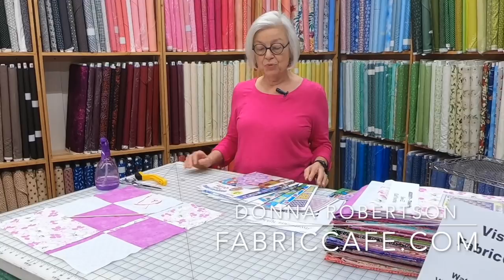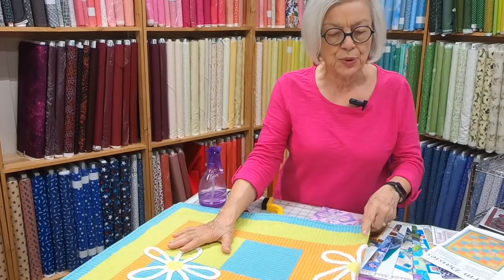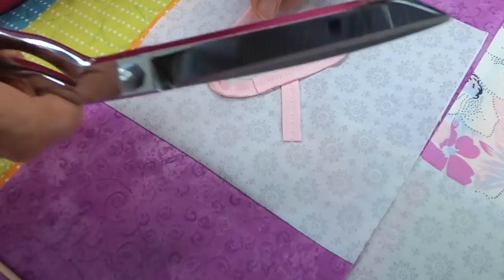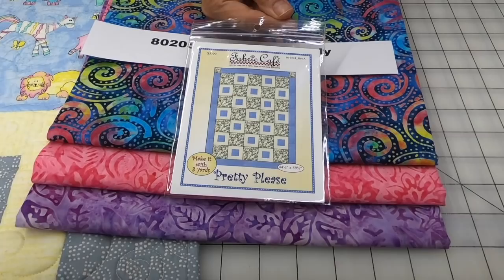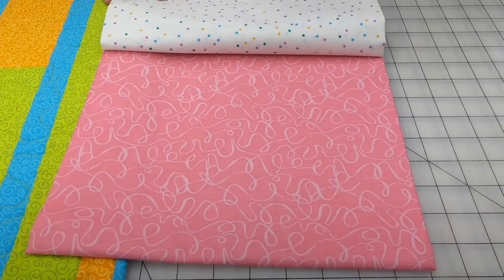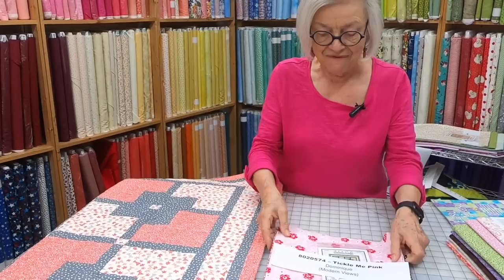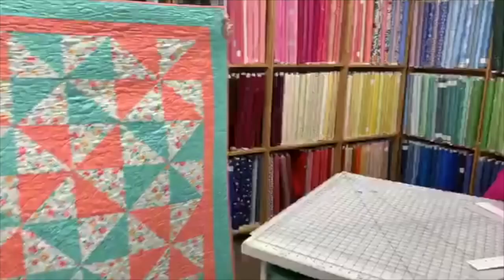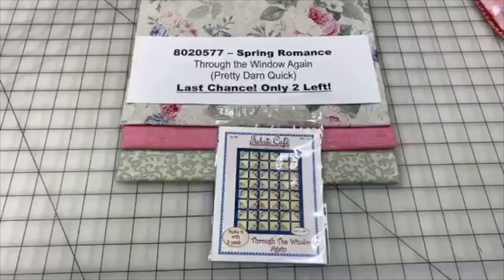Pretty in Pink - Breast Cancer Awareness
In this episode we are Thinking Pink and looking at 3-Yard Quilt Kits that are pink in recognition of October being Breast Cancer Awareness month.Donna shares a little of her story of her being a survivor and how Quilts were a memorable part of experience.

If you are making donation quilts, you can find select free patterns from our Free Caring Quilt Pattern website -